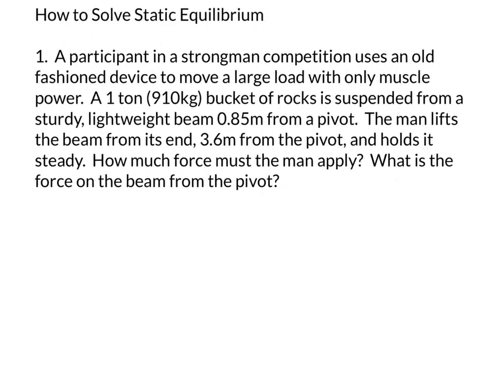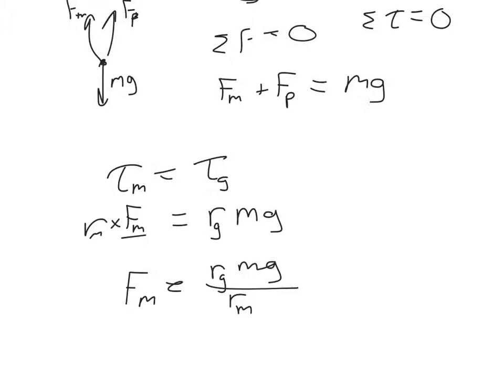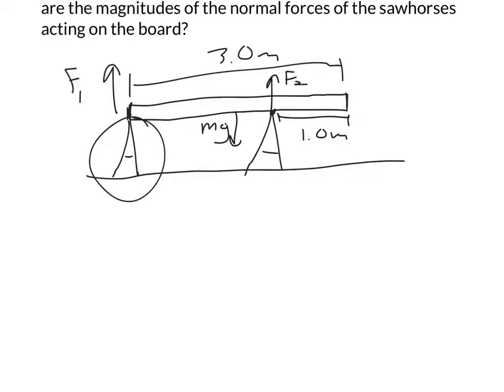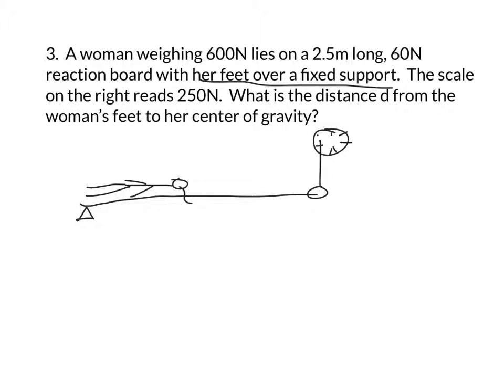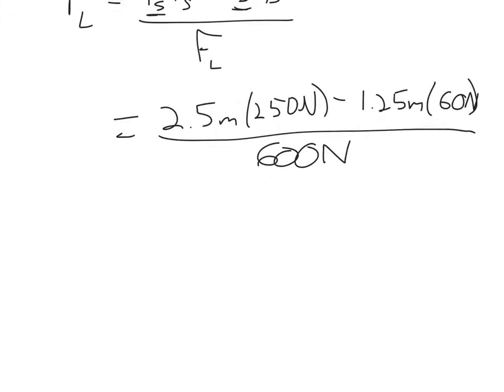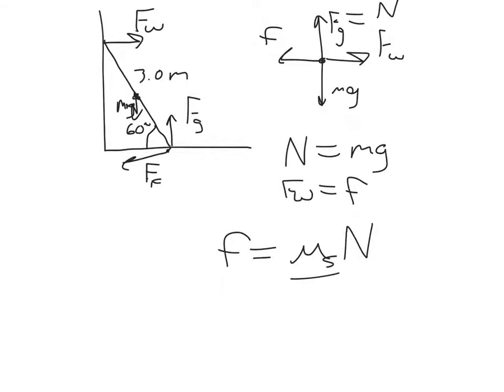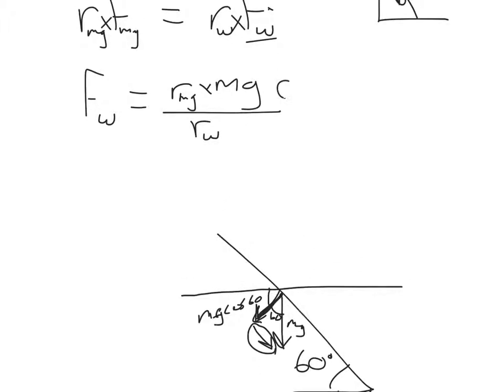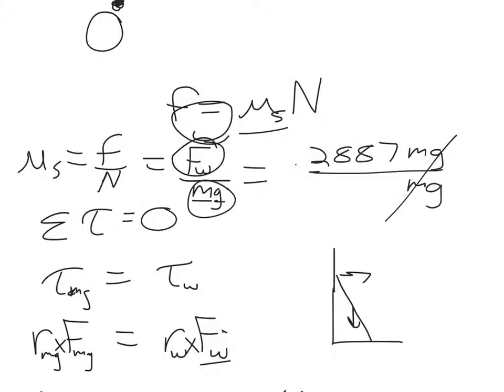How to Solve Static Equilibrium